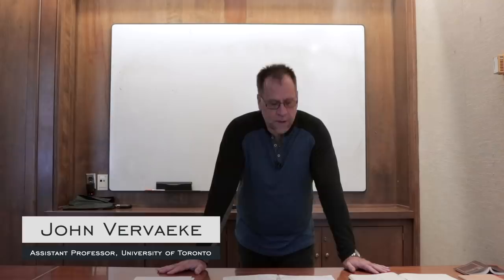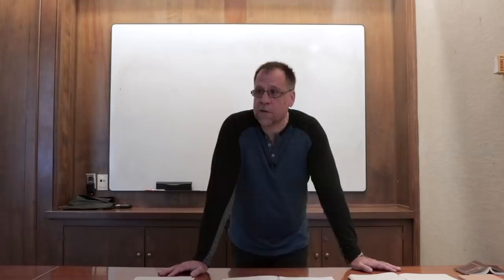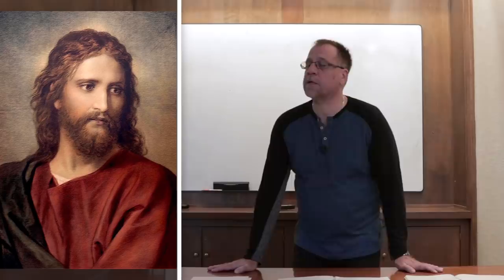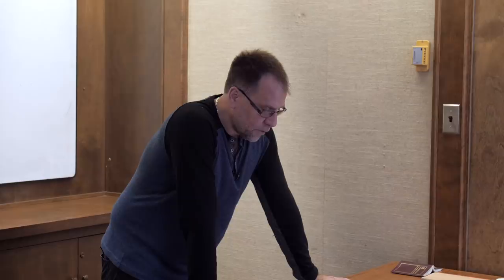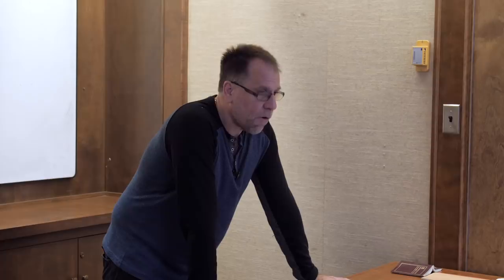Ep. 16 - Awakening from the Meaning Crisis - Christianity and Agape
Sixteenth episode of Dr. John Vervaeke's Awakening from the Meaning Crisis.